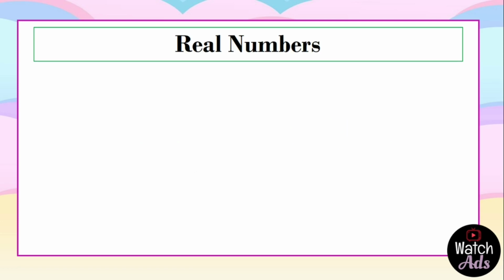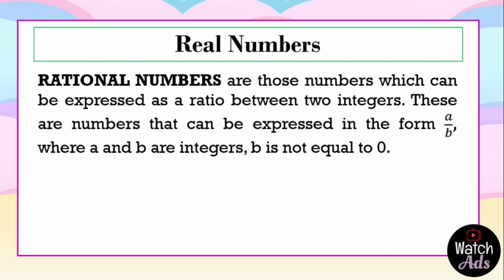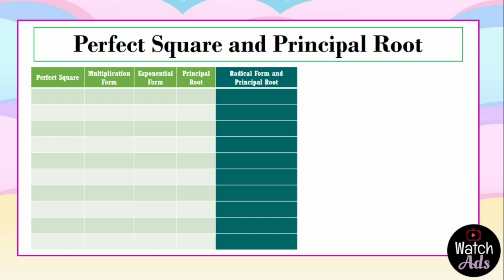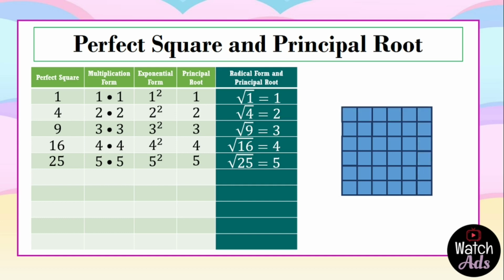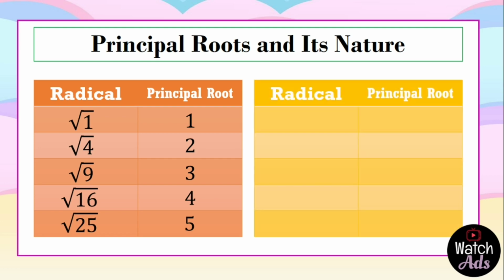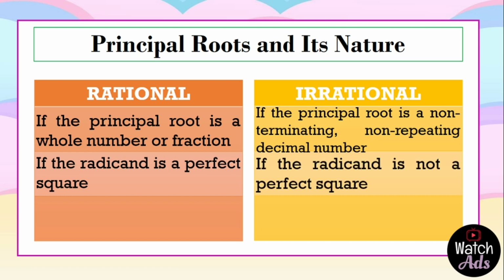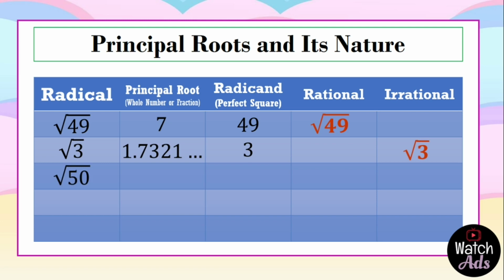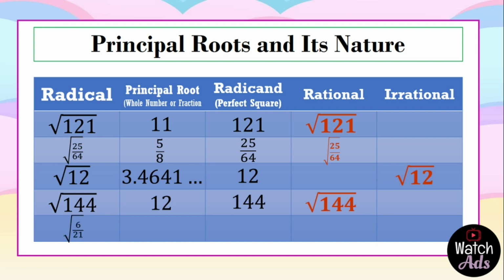Principal Roots and Its Nature (Rational or Irrational) Mathematics 7 Quarter 1 Module 7 Lesson 1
- HINTS
- TECHNIQUES
- TRICKS
- EASY UNDERSTAND
- SOLVE FAST
- SHORTCUTS

Lesson 1 Principal Roots and Its Nature (Rational or Irrational)
Quarter 1
Module 7 Principal Roots and Irrational Numbers

Lots of diverse examples

Real Numbers
Rational Numbers
Whole Numbers
Integers
Fractions
Terminating Decimals
Non-terminating, Repeating Decimals
Irrational Numbers
Non-terminating, Non-repeating Decimals

RATIONAL NUMBERS are those numbers which can be expressed as a ratio between two integers. These are numbers that can be expressed in the form □(64&𝑎/𝑏), where a and b are integers, b is not equal to 0.

IRRATIONAL NUMBERS are those numbers which cannot be expressed as a ratio between two integers. These are numbers which cannot be expressed as a quotient of two integers.

Basic Parts of a Radical
Radical Sign
Radicand
Radical

Perfect Square
A perfect square is a square of a rational number.
Principal Root
A principal root is a number which produces a specific quantity when multiplied by itself. It is the positive nth root of a number.

Comfort Table
This is a new feature in this channel. The COMFORT TABLE is a list of examples corresponding to: Perfect Square, Multiplication Term, Exponential Form, Principal Root, Radical Form and Principal Root. The main purpose of this presentation is for the learners to better understand the concept of principal root. It also comes with an illustration of PERFECT SQUARES for deeper and faster understanding of the topic.

EASY IDENTIFY!
RATIONAL RADICALS FROM IRRATIONAL RADICALS

Making the most out of your time so you can spend more time outside
Mathematics.

This is a FREE Math Tutorial ! ! !
Weekly Upload to help you answer your modules.

Please help us improve our videos. Just leave a suggestion in the comment section. We are open to corrections and recommendations.